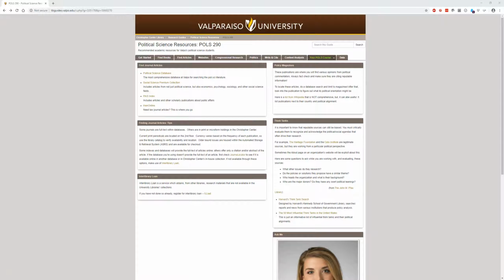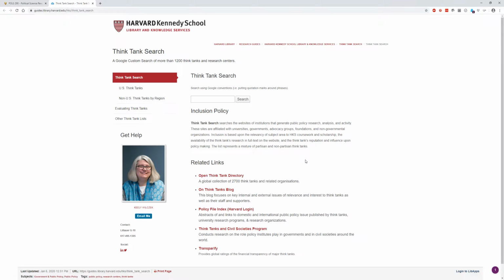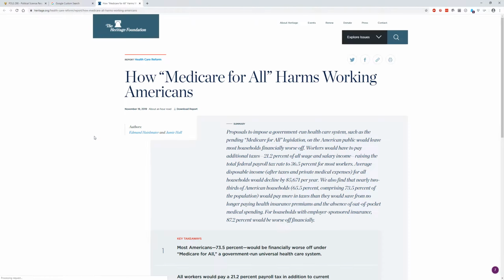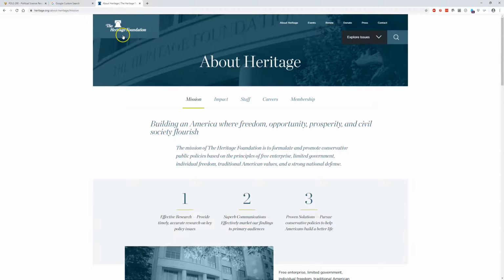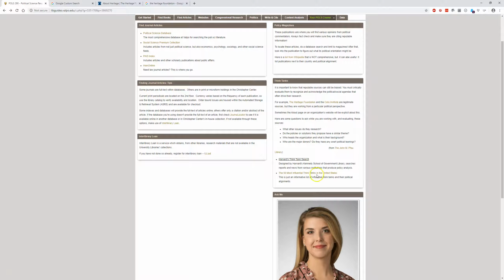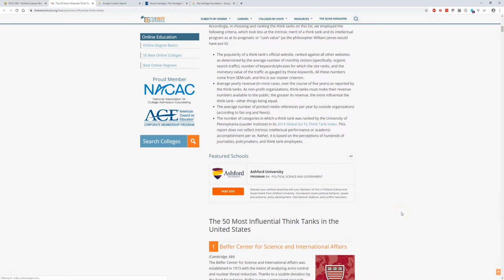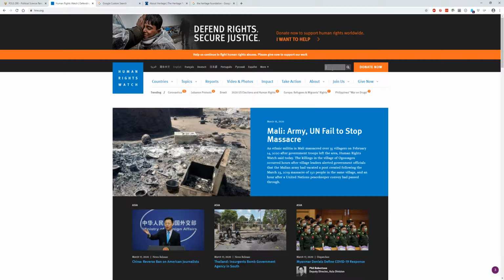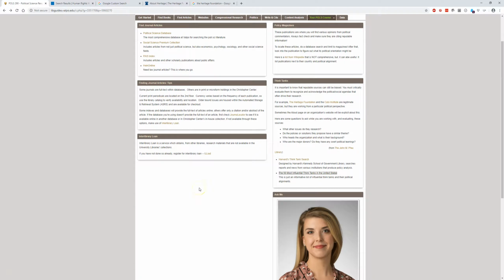POLS 290 Video #2: Finding Think Tank Reports